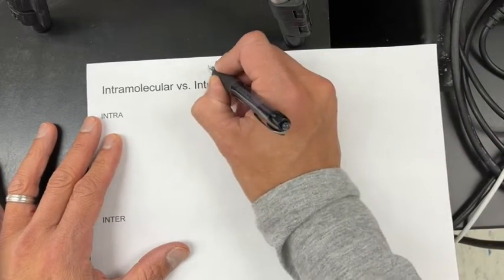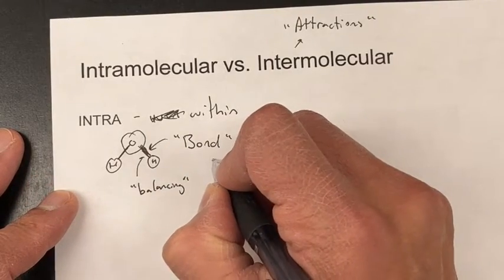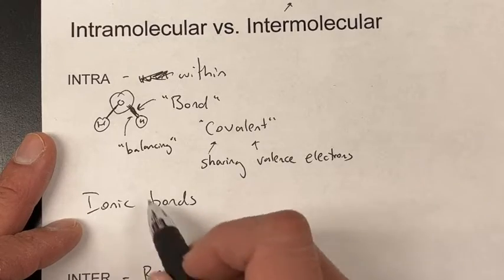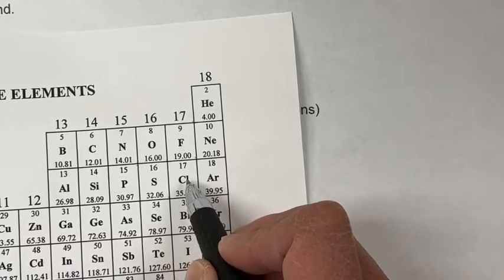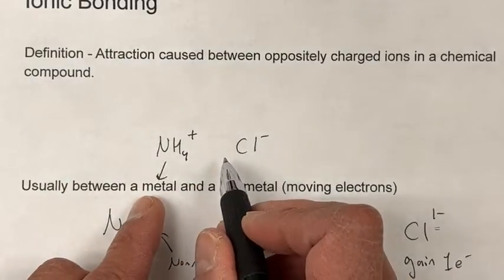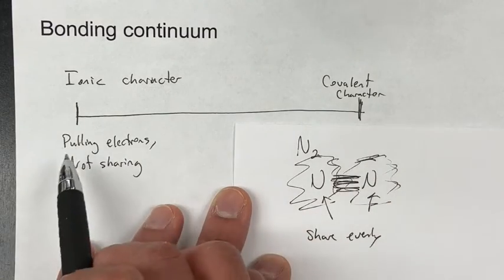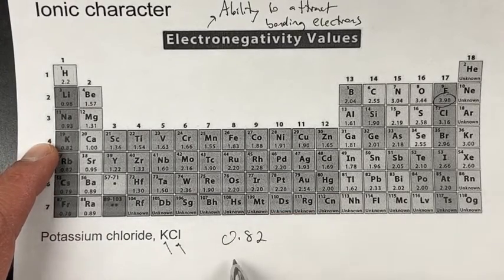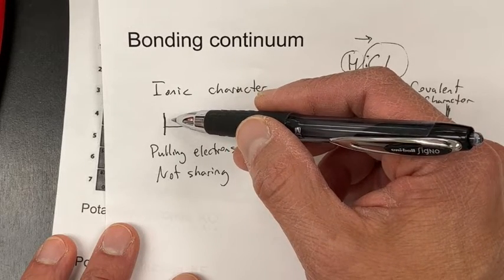Ionic and Covalent character